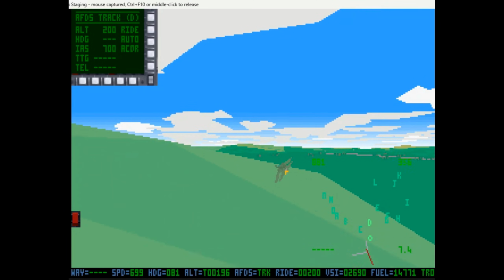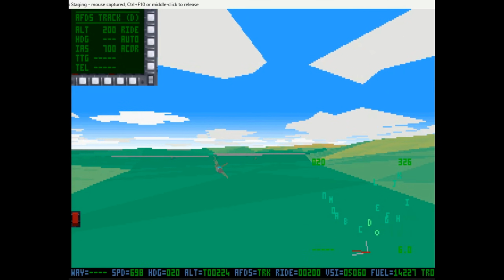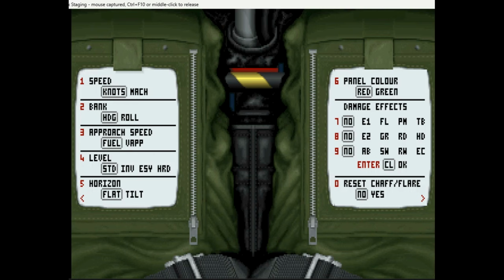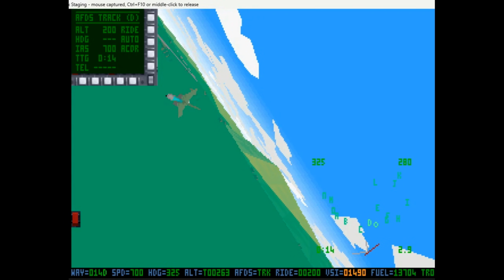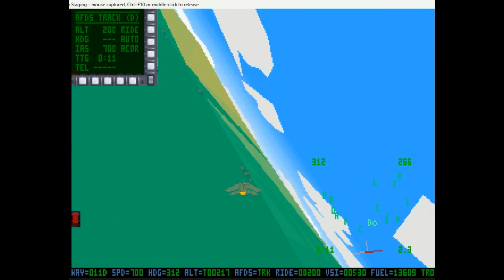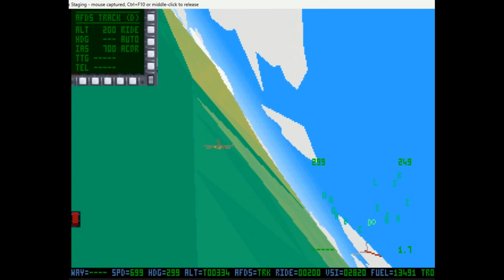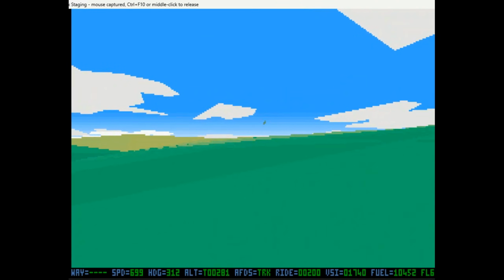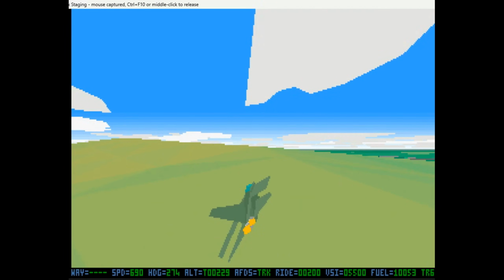TornadoMod2025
Digital Integration's Tornado - modded by Frankie Kam (Jan 2025)
Hit F1 for external view.
Hit i (for India) to show the rotating view
Hit o (for Osaka) to change to the drone view
Hit Tab to alternate between the two opposite drone views,